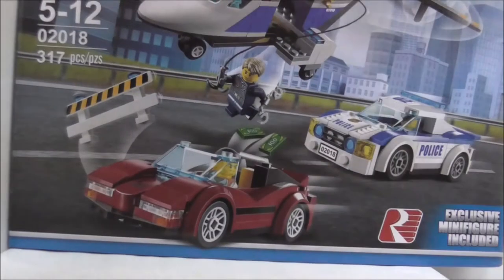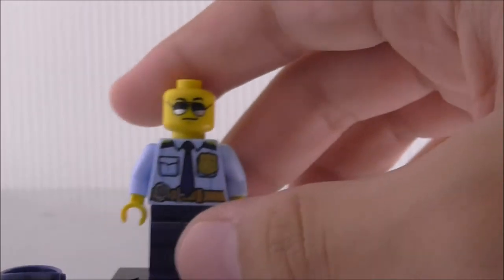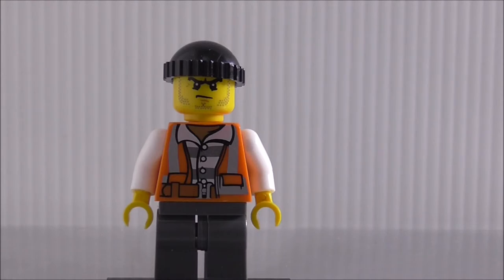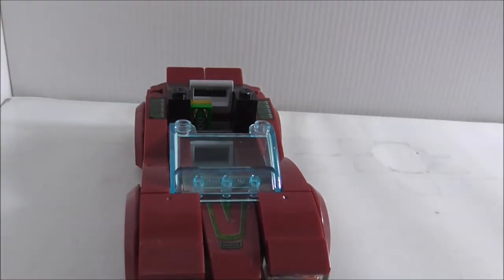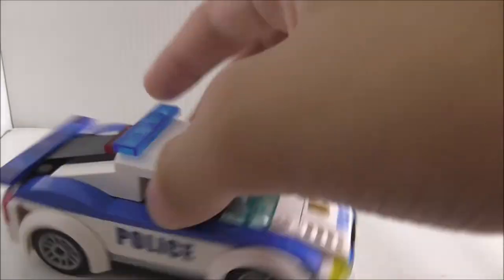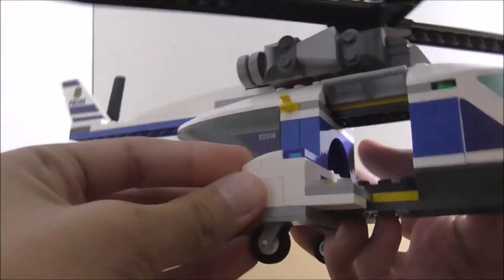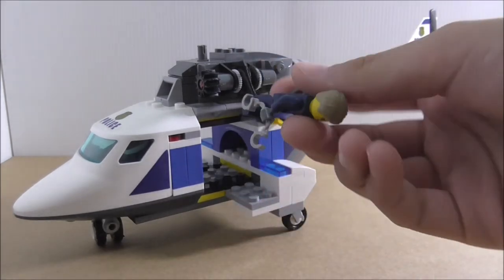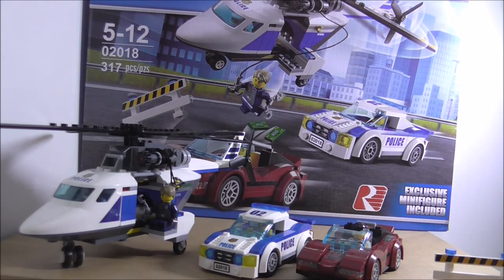Lepin Lego Bootleg City Police High-Speed Chase set 02018 review